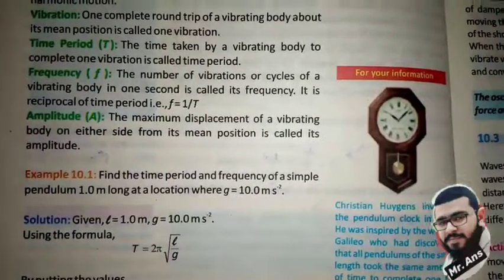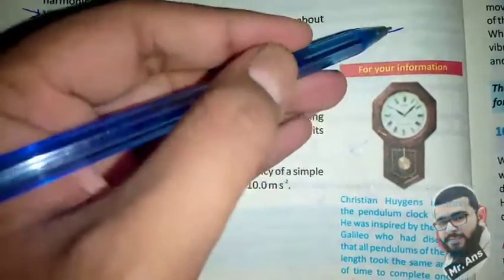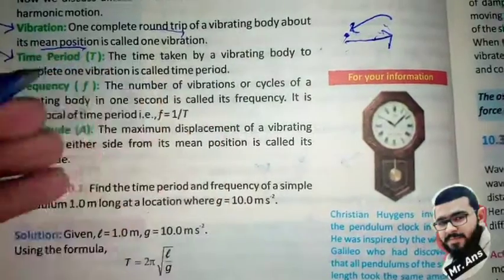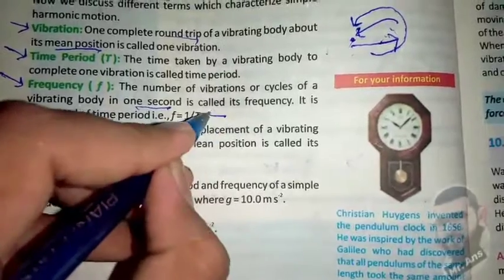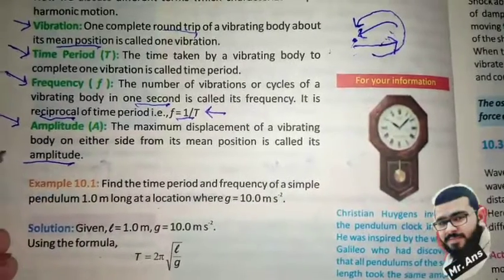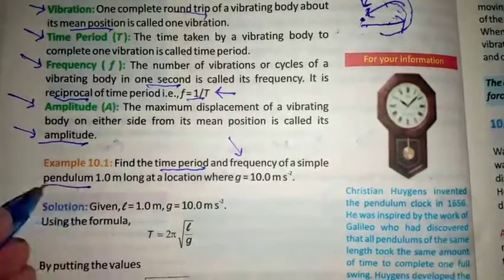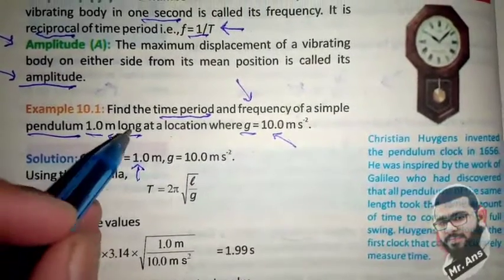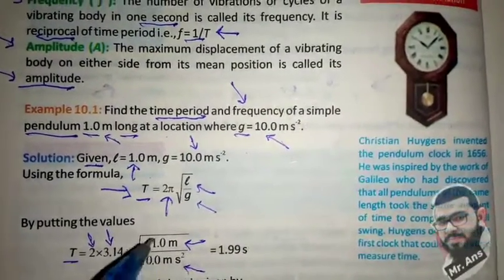Vibration , Time period , Frequency , Amplitude, Find time period and frequency of a simple pendulum